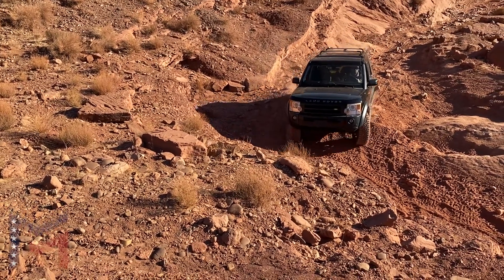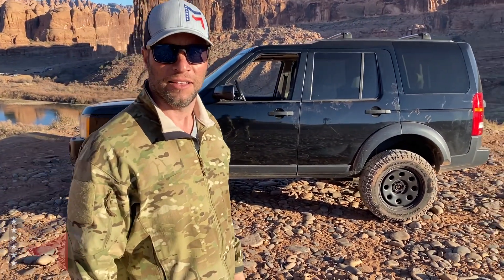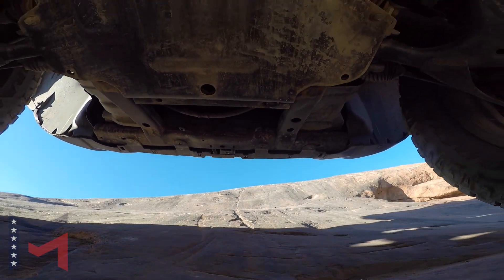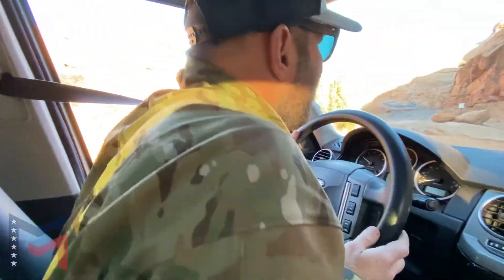Land Rover LR3 / Off-Road Capability Test / Poison Spider Mesa 4x4 Trail Moab / MILITARY MOBILITY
Brian from Military Mobility tests out the 2008 Land Rover LR3 HSE V8, nicknamed "Junior" on the Poison Spider Mesa Trail in Moab, Utah.

Military Mobility is a 501(c)(3) non-profit organization specializing in off-road expeditions and resiliency training for veterans and civilians.